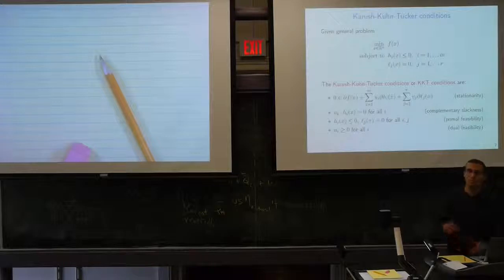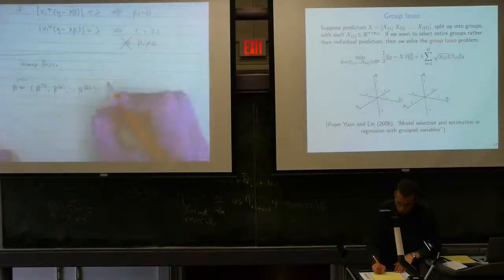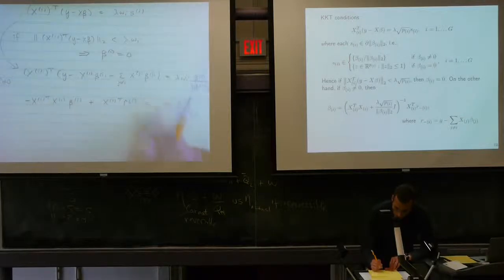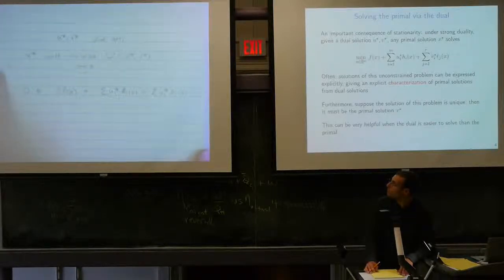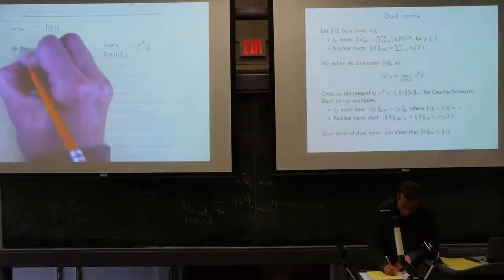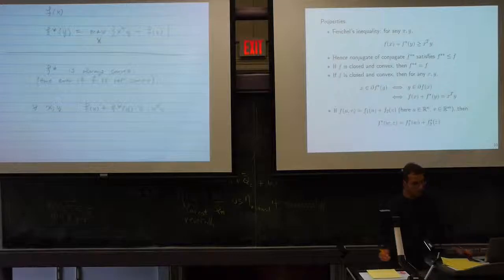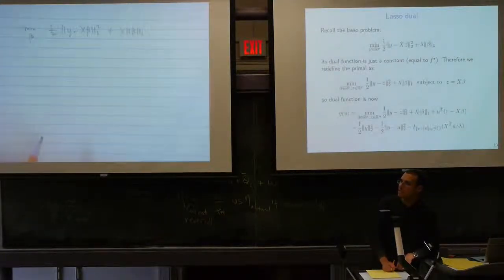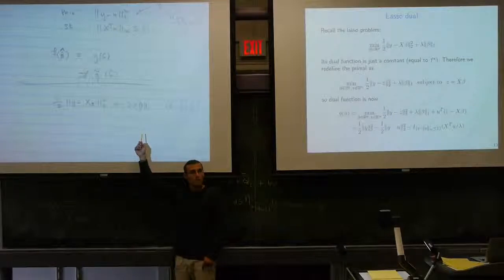lecture 14: duality uses and correspondences